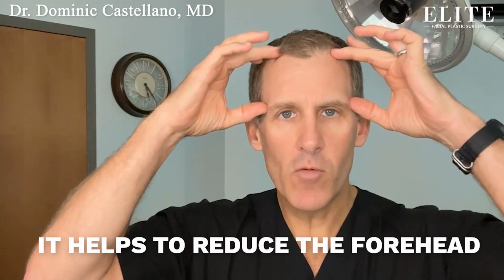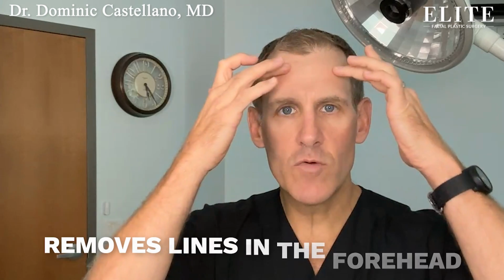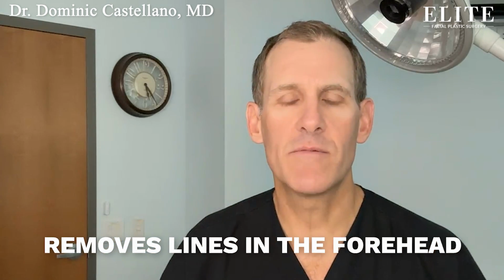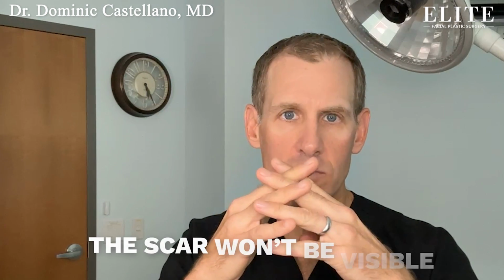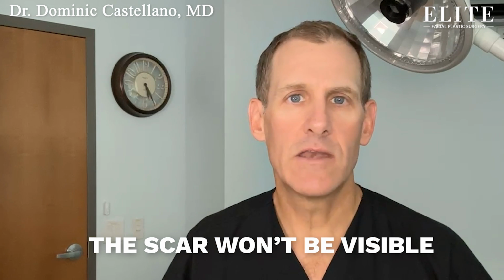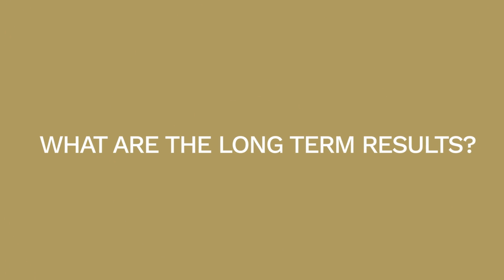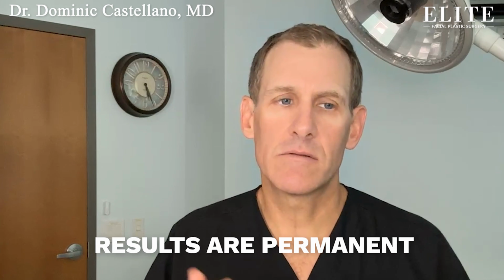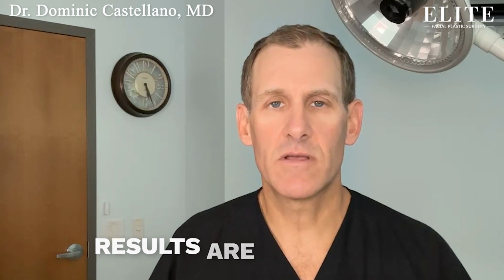Brow Lift Pros & Cons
This video covers the key pros and cons to help you decide if it’s the right procedure for you. We’ll break down the benefits, potential risks, and what you should know before making your decision. Stay informed and confident in your choice with this comprehensive overview.